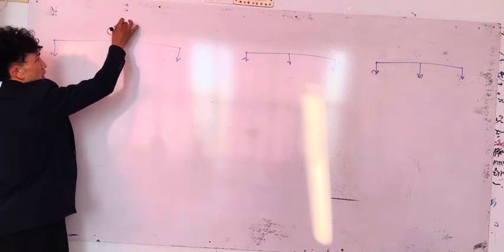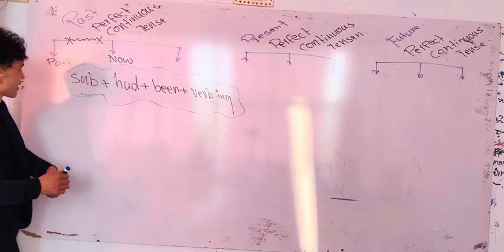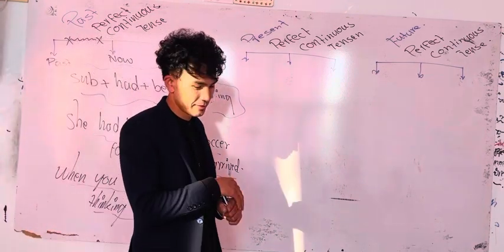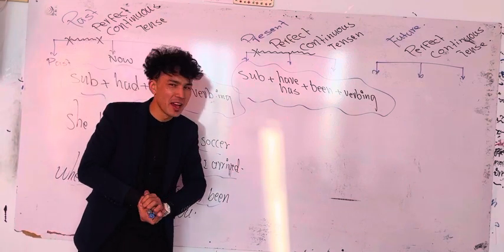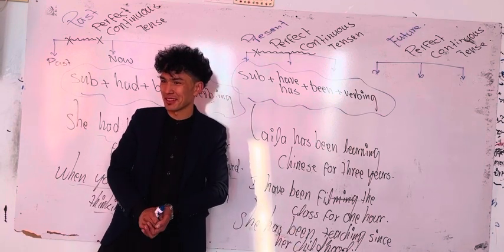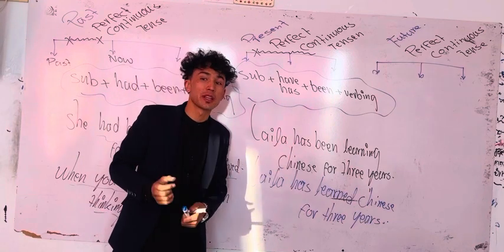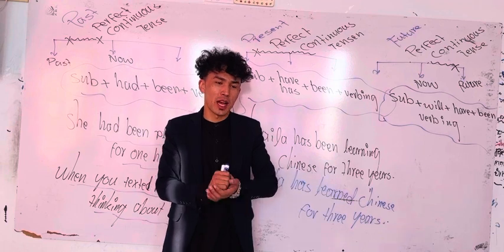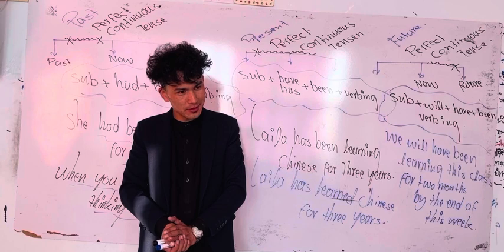Past, present and Future perfect Continuous tense in English ✅